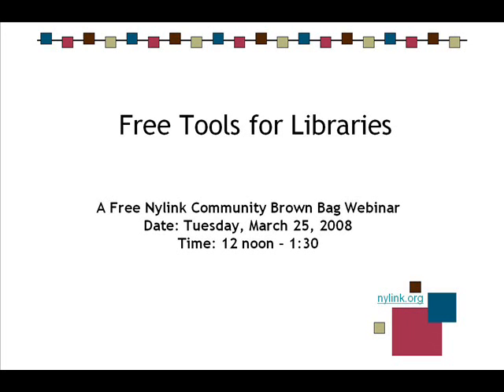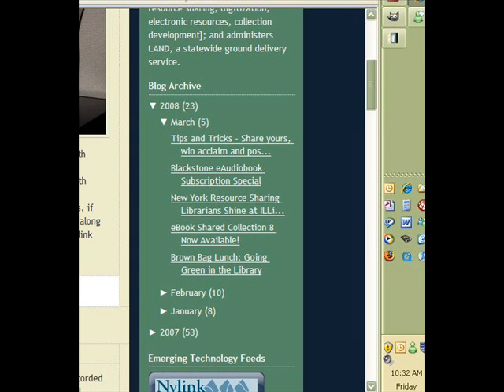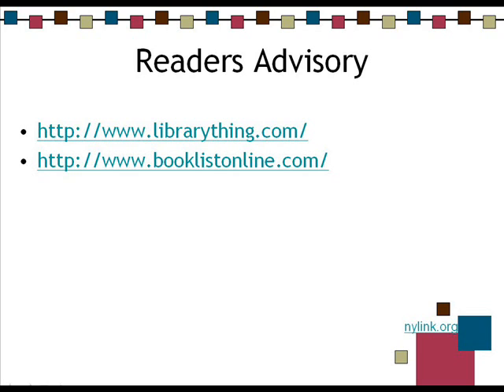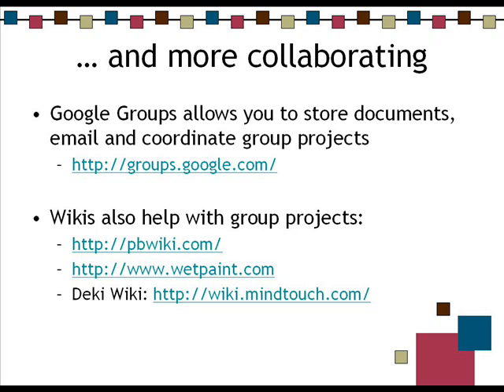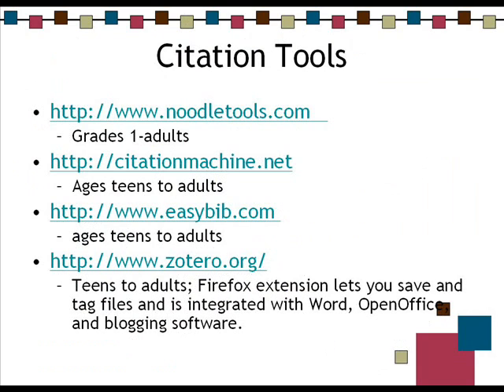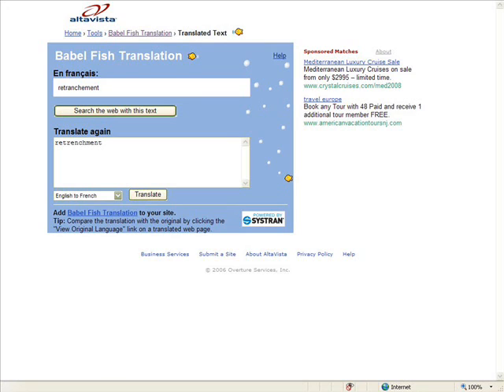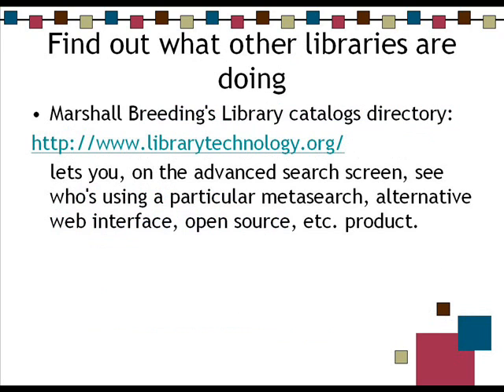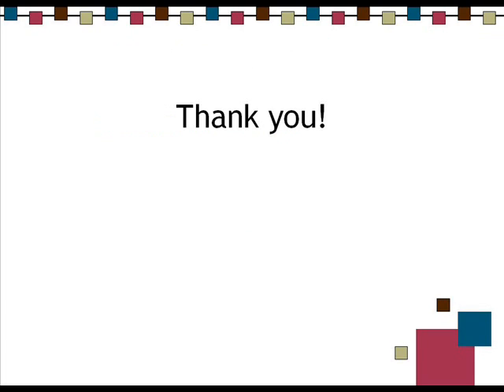Nylink BBL: Free Tools for Libraries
A quickie version of Nylink's March 25, 2008 webinar featuring fabulous free library tools for increasing visibility, ready reference, translation, reader's advisory, digital collections management, and more!